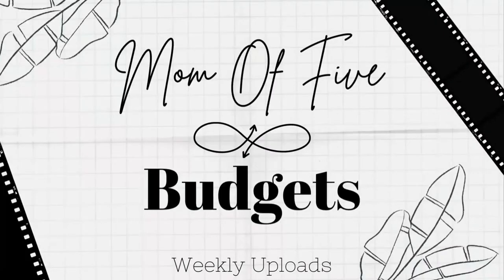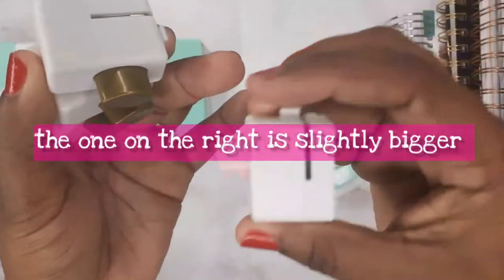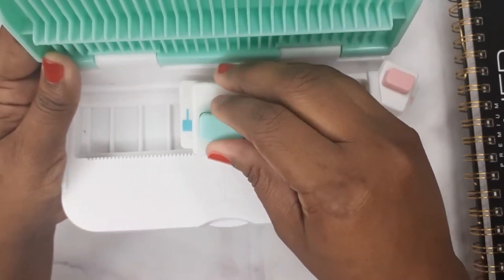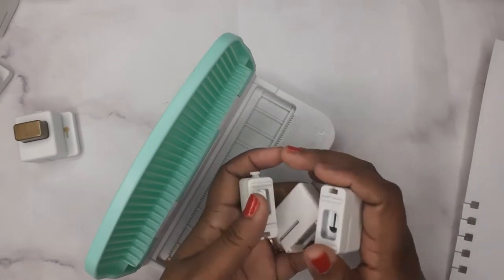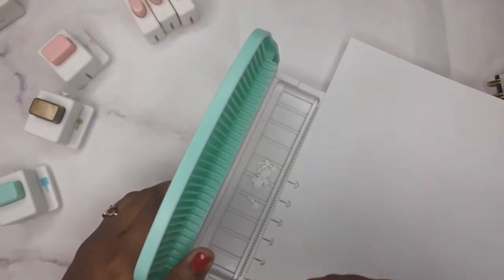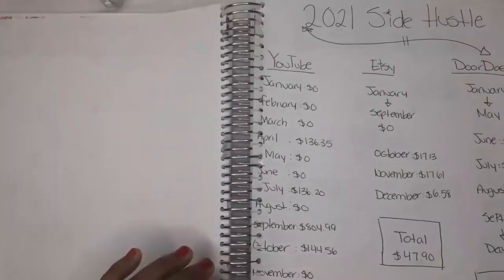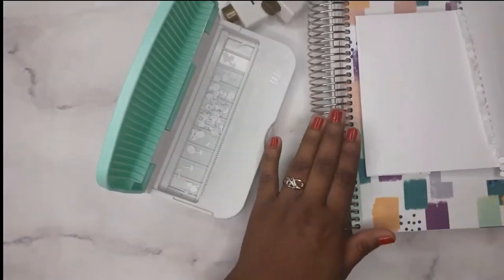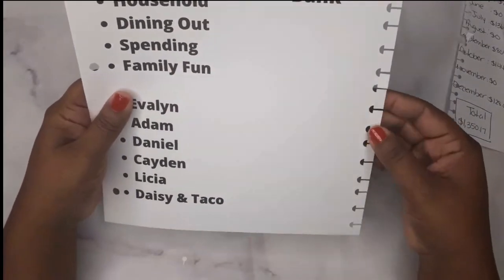HOW TO ADD PAGES TO A SPIRAL NOTEBOOK | UNBOXING AND DEMO | WE R MEMORY KEEPERS PLANNER PUNCH BOARD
In today's video, I'll be showing you how to add pages to a spiral notebook or planner. I'm doing an unboxing of we r memory keepers planner punch board bundle and a demonstration using ALL 15 punch accessories. You can create any punch style you want or create your own planner using this planner punch board.

If you want to purchase we r memory keepers planner punch board bundle here is the link

❤FetchRewards
Shop anywhere. Snap every receipt. 🎉 Sign up for Fetch with my code "3TKU9" and get 2,000 points when you snap your first receipt

❤GetUpSide
This free app gets you cash back on gas!